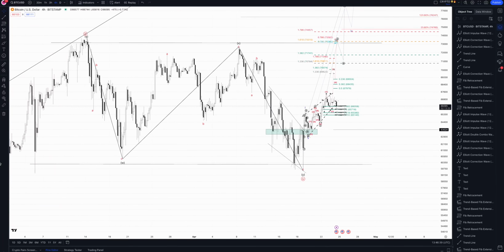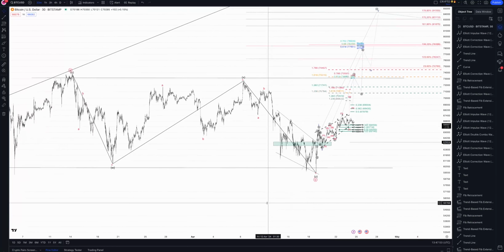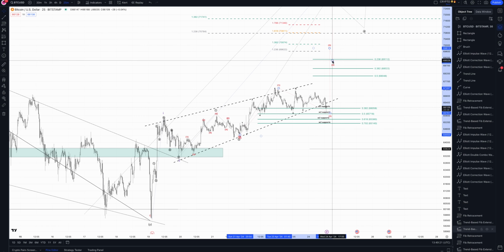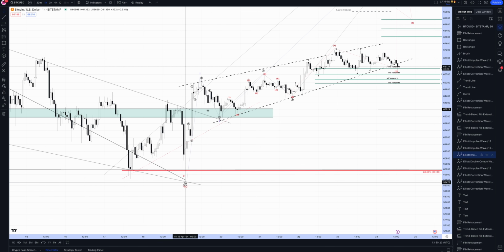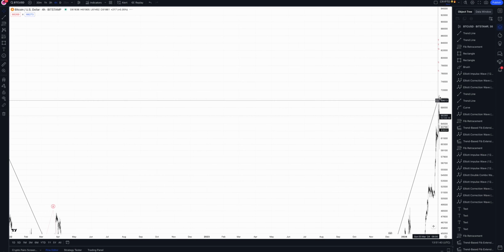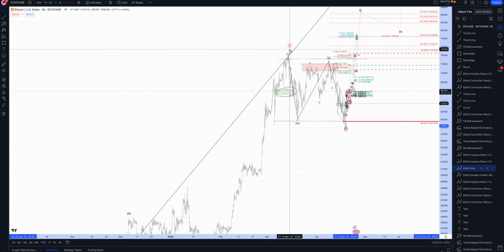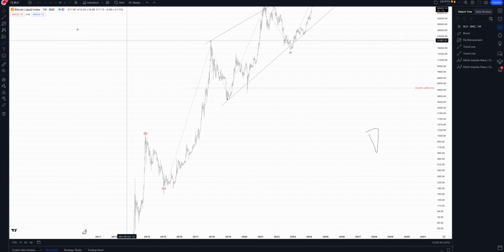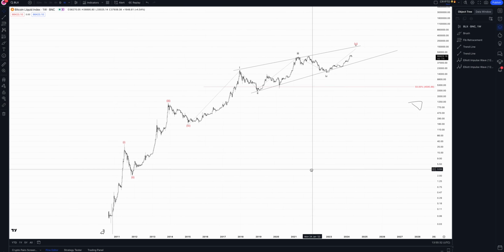BTC - April 24th